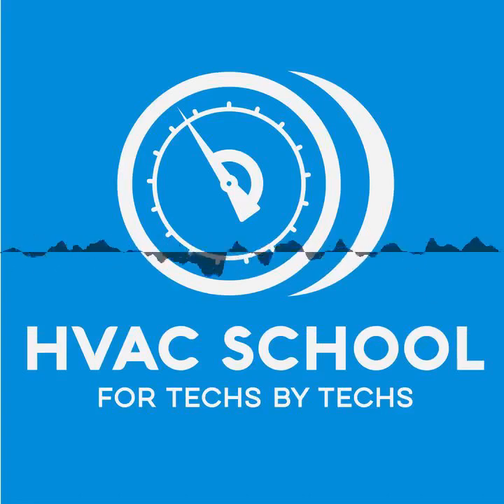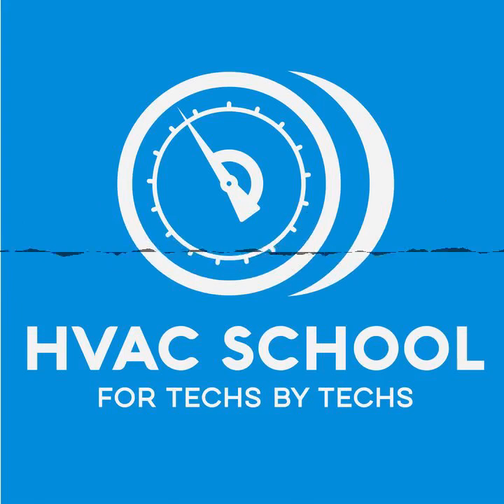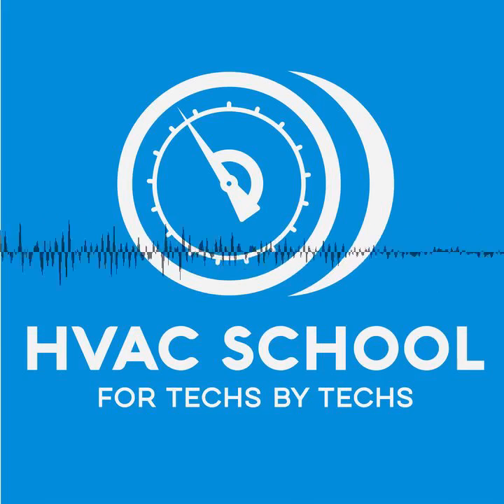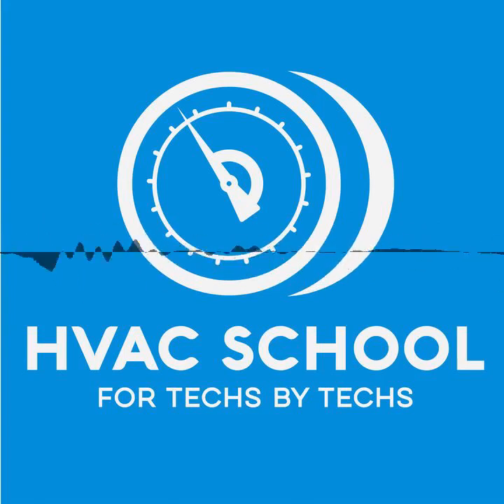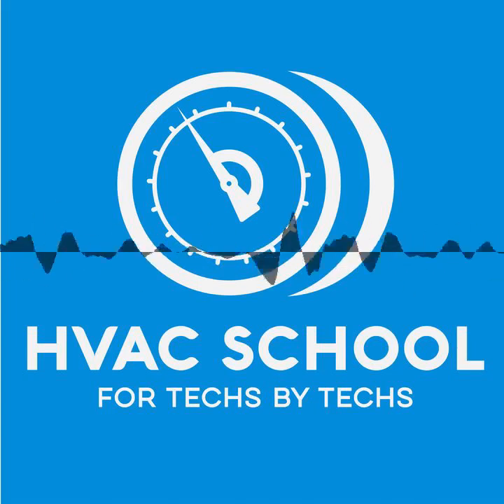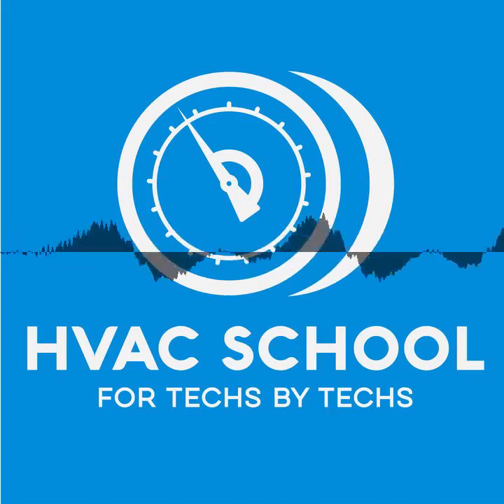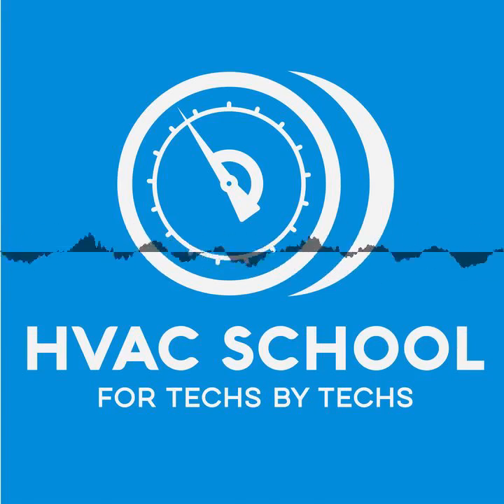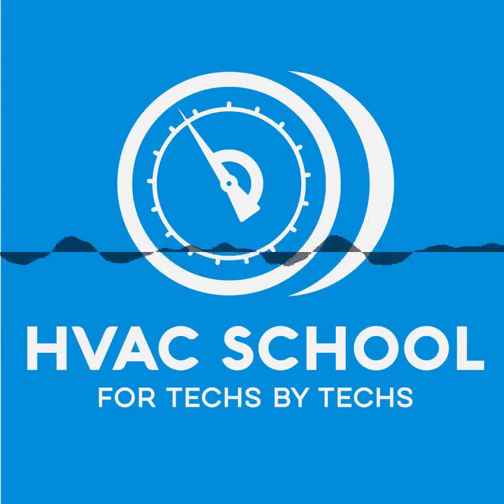Electronic Expansion Valves (EEV) w/ Jamie Kitchen (Podcast)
(Audio Only) In today's podcast, Bryan and Jamie Kitchen  talk about the electronic expansion valves (EEV). Bryan and Jamie describe how EEVs work and the reason they exist. In the process, the hosts also review a wide range of metering devices. We made this podcast to address the rising demand for EEVs in the aftermarket element of the HVAC business.

Like the TXV, the EEV is a metering device. Metering devices create a pressure drop as refrigerant moves from the liquid line to the evaporator. Traditional refrigerators typically use capillary tube metering devices because they require a constant temperature and operate in a fixed temperature environment. However, TXVs are a bit more variable but open linearly and are dictated by a minimum stable superheat value. EEVs are also variable, but they can influence the superheat more directly; the superheat always exceeds the minimum stable superheat. Therefore, EEVs can increase efficiency by reducing the evaporator temperature and compression ratio by increasing saturation temperature.

Even though EEVs dominate the grocery refrigeration market because of their head pressure control, we can use them in residential HVAC too. The EEV controls superheat more precisely than a TXV, and their algorithms can maximize efficiency and fill the evaporator coil with the most refrigerant possible.

There are two types of EEVs: the pulse-width EEV and the stepper motor EEV. The stepper motor has "steps" to modulate the degree to which it opens or closes. The pulse-width EEV either opens or closes, much like a solenoid valve.

Bryan and Jamie also discuss:

Hot pull down
Ideal compression ratios and efficiency
Minimum stable superheat
Compressor cooling accessories
Downsides of oversizing TXVs
Evaporator superheat vs. suction superheat
Technological advancements for EEVs, especially for Danfoss EEVs
Less obvious advantages of EEVs over TXVs